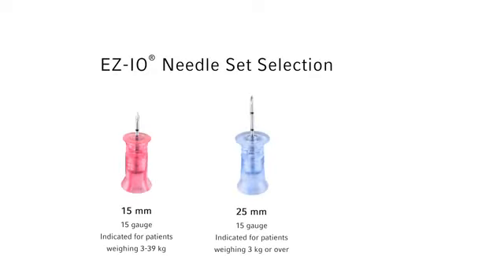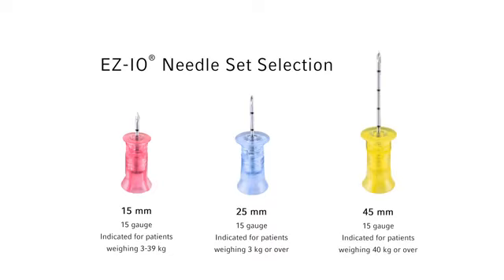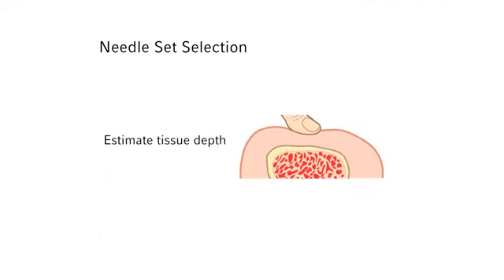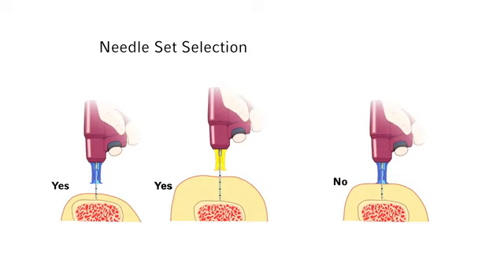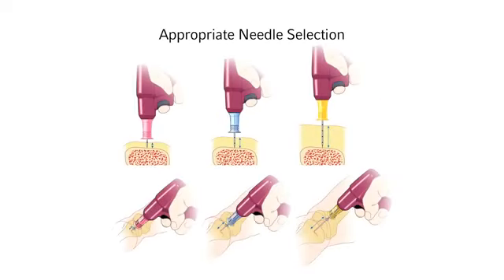Arrow® EZ IO® Infant Child Needle Selection and Insertion Technique Animation Video